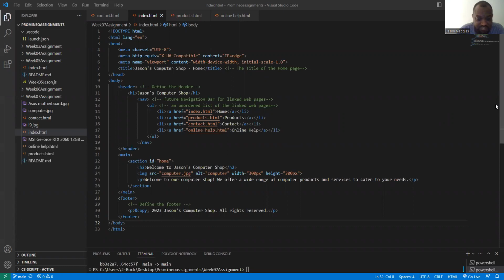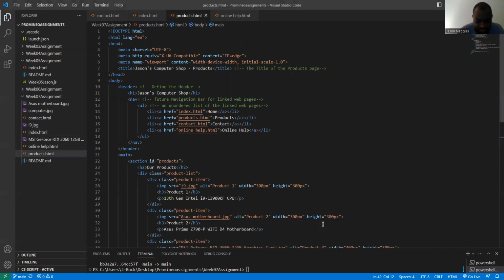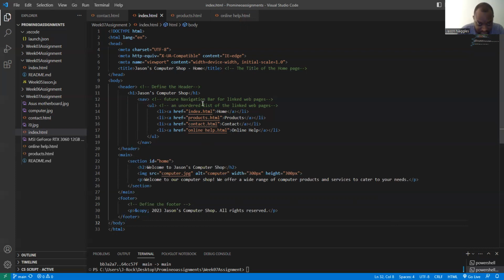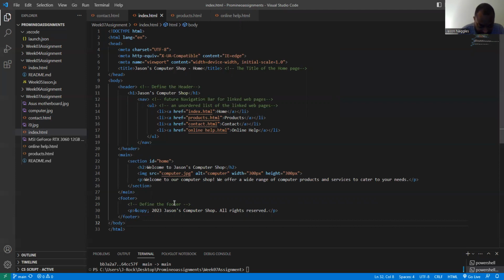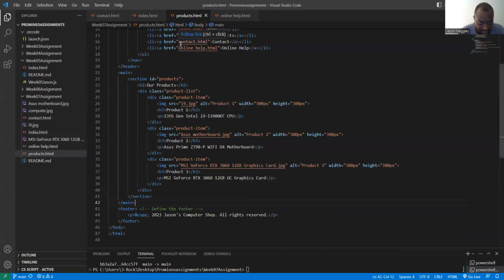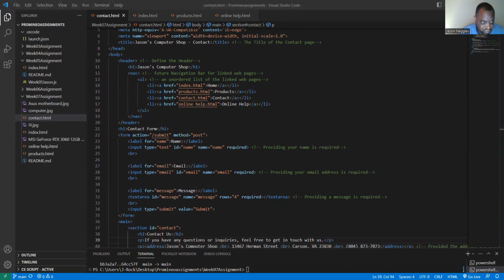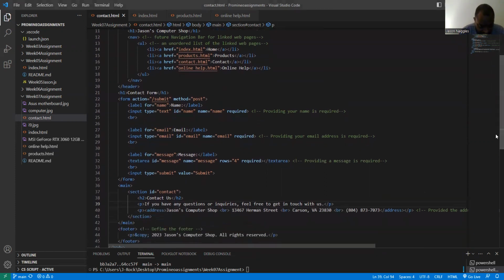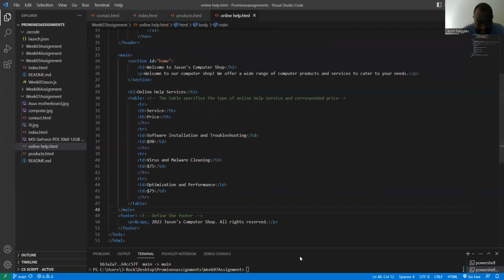Week 7 Coding Assignment